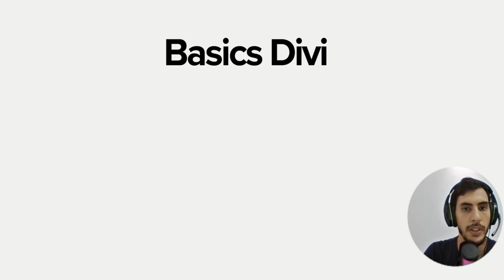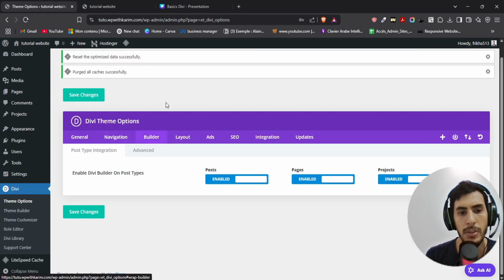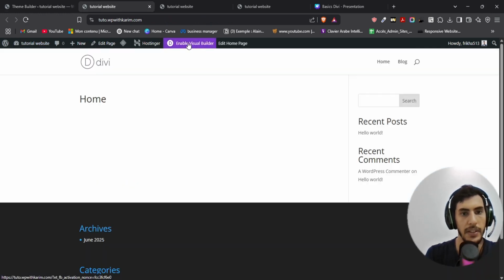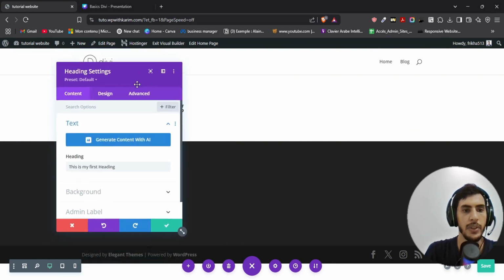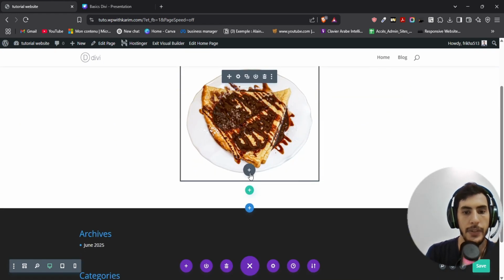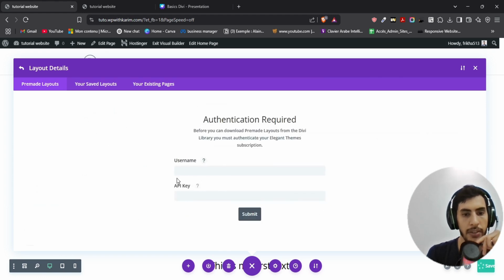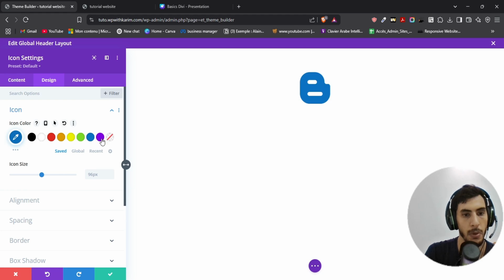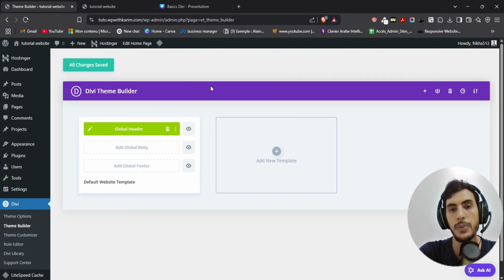Learn the Divi Theme Basics in 20 Minutes ( WordPress Tutorial )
In this beginner-friendly Divi tutorial, I’ll walk you through the essential steps to get started with the Divi Theme,  from installation to using the powerful Theme Builder. Whether you're brand new to WordPress or just getting started with Divi, this step-by-step guide will help you set up your site quickly and confidently.

🎯 What you’ll learn in this tutorial:

- How to install the Divi Theme on WordPress

- Exploring the Divi Theme Options and settings

- How to create and set a homepage in WordPress

- Importing and using Divi Layouts

- A quick look at the Divi Theme Builder

Tips for customizing your first Divi website